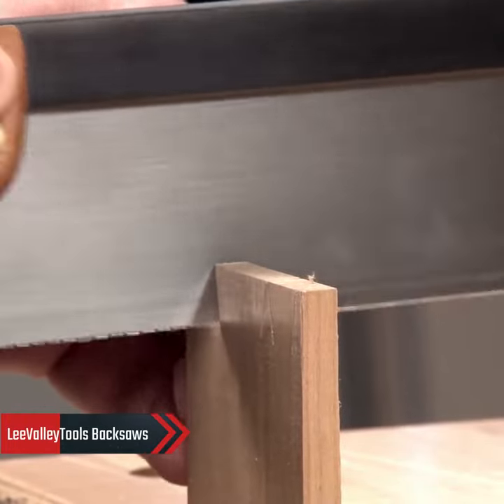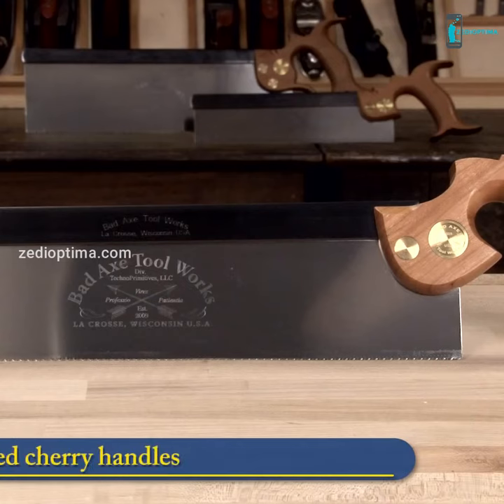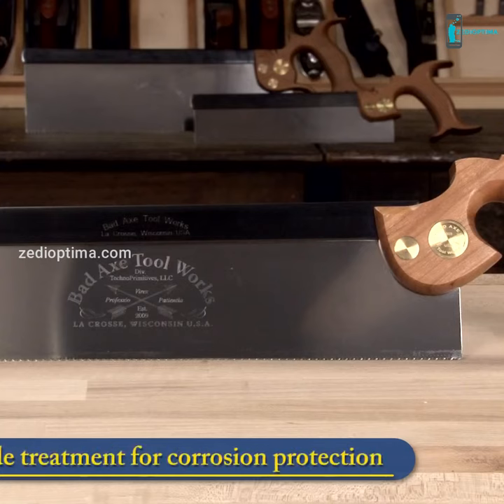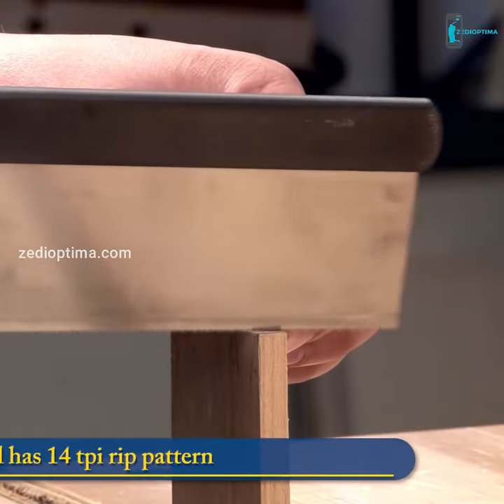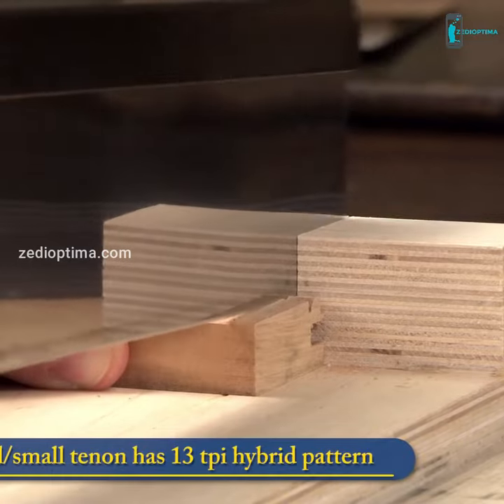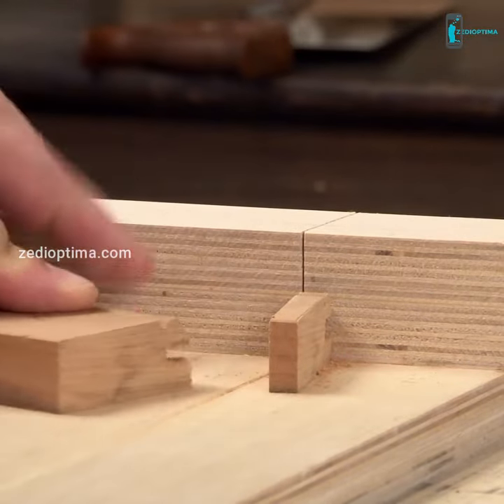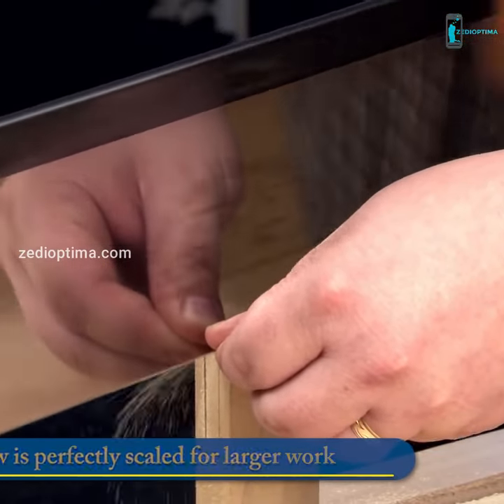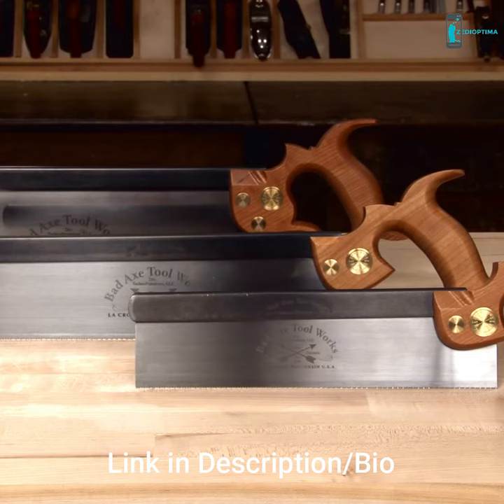Best Backsaws for Woodworking Projects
Backsaw is a handsaw with a broad flat blade that has a reinforced back edge that insures the blade remains straight during cutting. The blade is usually of high-grade steel, the handle of wood (or, occasionally, plastic), and the back of steel or brass. At first glance hand saws seem to be simple tools. Heck, they look like they’re just a piece of flexible steel with sharpened teeth and a handle. But most woodworkers who are new to hand tools quickly get confused when trying to understand which hand saw for wood working they need (or which hand saws), and what all the confusing terminology means. Words like “fleam”, “rake”, “tooth count”, “nib”, and “saw taper” are enough to make someone’s head spin. Back saws have fine teeth and thin metal saw plates, and are used for making precision wood cuts. They have rigid brass or steel backs to keep the saw plate from bending, which provides rigidity for accurate cuts of wood joints. The smaller the saw teeth, the finer the cut. Historically, back saws were used primarily by joiners and cabinetmakers, and are typically more expensive than normal hand saws. The saws Leevalley offer all have hand-filed, hammer-set Swedish spring-steel blades and oil-finished hardwood handles secured with slotted nuts. The folded backs are made of thick carbon steel for rigidity and added mass, and are finished with the same black-oxide treatment used in firearms to provide lasting protection against corrosion.
(USA), (UK), (India) ,